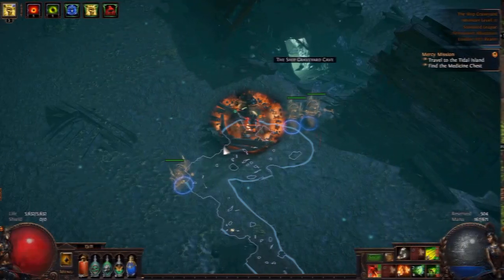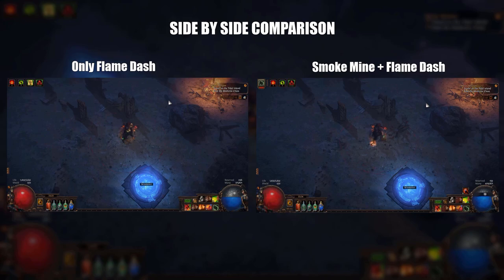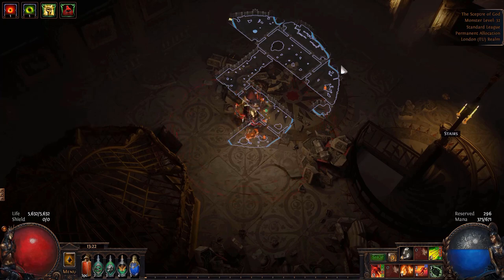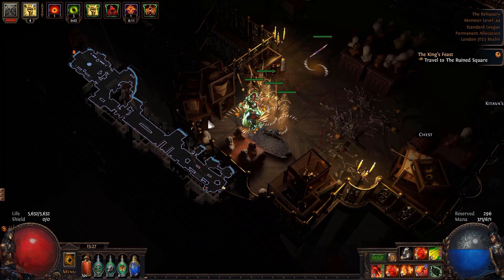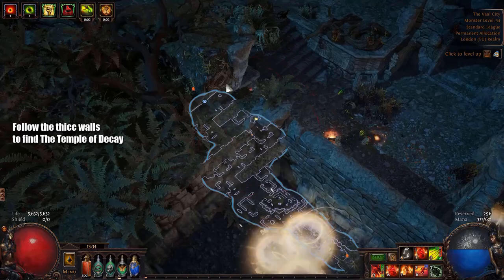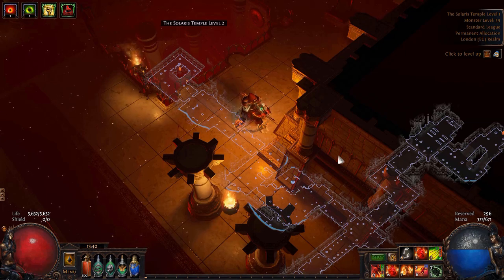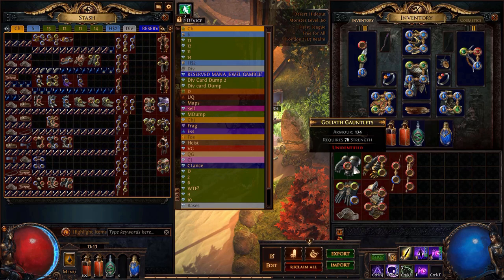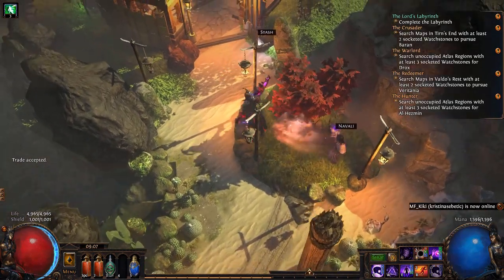PoE: Even MORE Shortcuts to Get to Maps Faster!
Hey, everyone! In this video, I discuss more shortcuts that you can use to get maps even faster. Patch 3.13, Echoes of the Atlas and Ritual league are releasing on 15 January (this Friday) and I hope that these tips can turn you into a speedrunner and make it to maps in record time! That's where all the action is going to be this league, so I hope this helps you get off to a good start

- I'm going to try to stream when I can, but have to juggle work, life and YouTube, so it'll be inconsistent for now

Chapters:

00:00 - Intro
00:23 - Act I - Ship Graveyard
01:25 - Act I - Flame Dash + Smoke Mine Trick
02:06 - Act II - Finding Oak
02:29 - Act III - Imperial Gardens
03:28 - Act III - Sceptre of God
03:58 - Act IV - Mines Level 1
04:25 - Act IV - Mines Level 2
04:59 - Act V - The Reliquary
05:30 - Act VI - The Riverways
05:46 - Act VI - Finding Ryslatha
06:00 - Act VI - The Brine King's Reef
06:33 - Act VII - The Vaal City
07:09 - Act VII - The Temple of Decay
07:45 - Act VII - Temple Bridge Hop
07:55 - Act VIII - Solaris Temple Level 1
08:55 - Act IX - The Blood Aqueducts
09:53 - Chaos Recipe Auto-Sort
10:45 - Chaos Recipe Efficiency
11:50 - Chaos Recipe Enhancer
13:04 - Outro

14:10 - DIVINE POWAH!